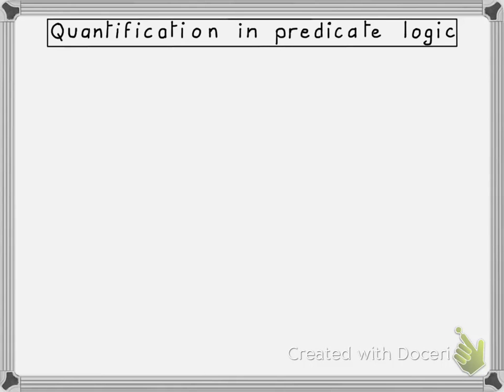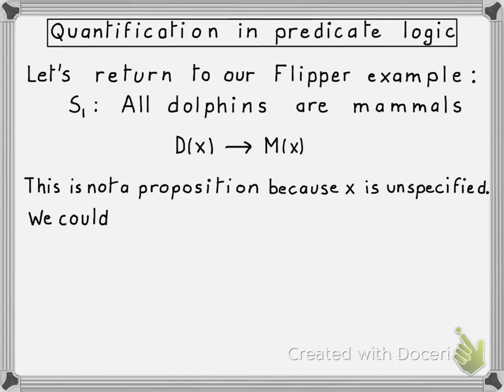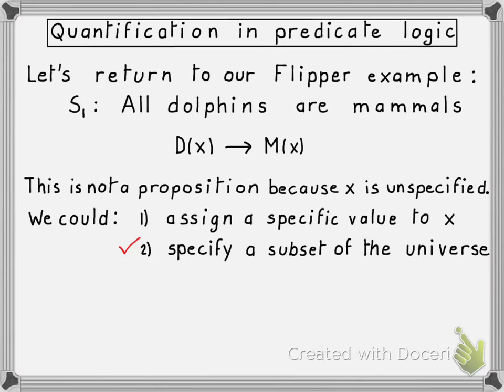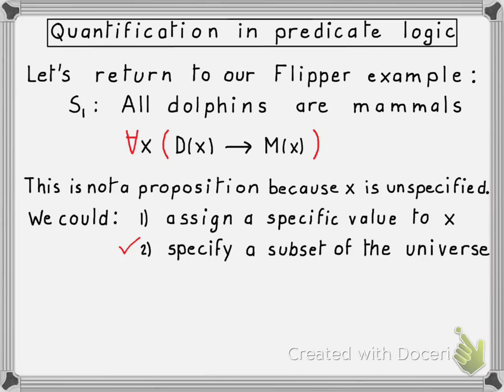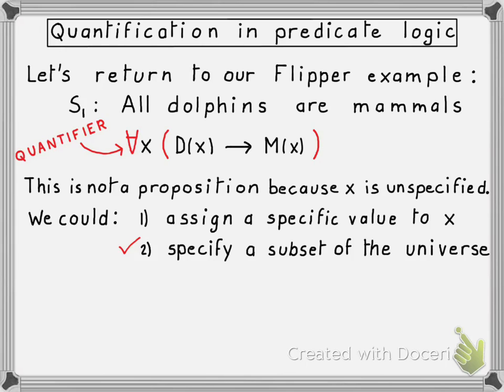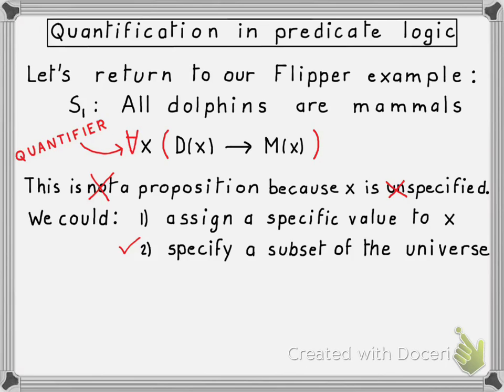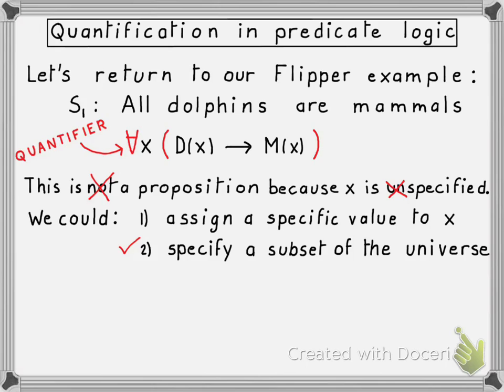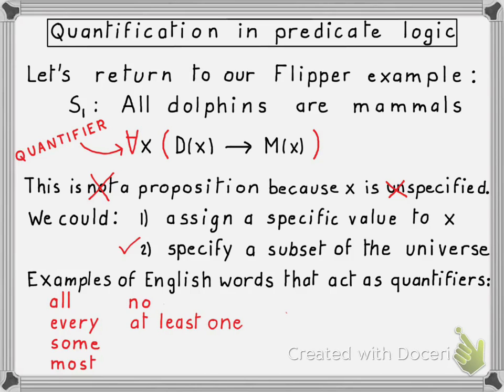Discrete Structures [Lecture 6 / Segment 1] - Predicate logic - Part 5/20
Quantification in logic